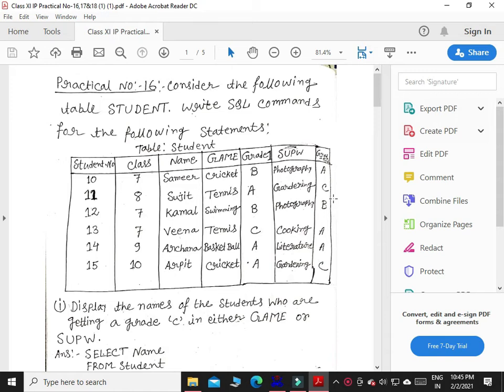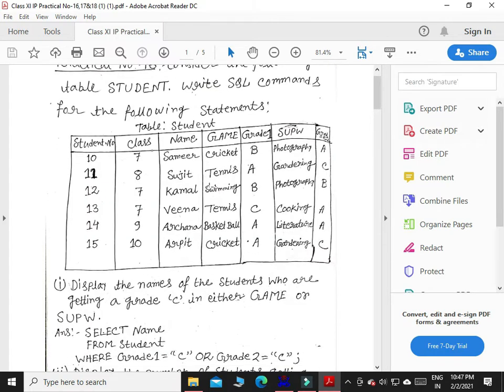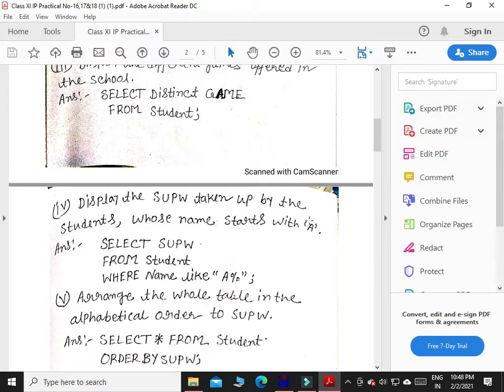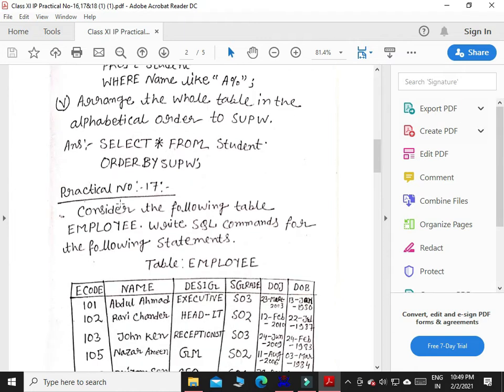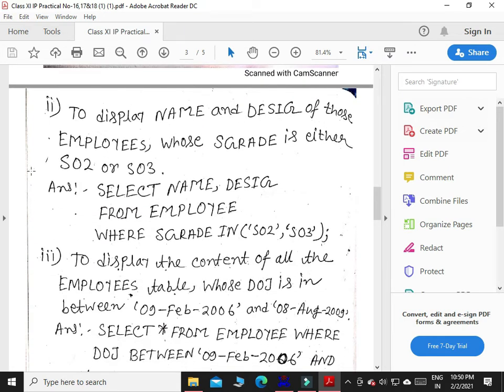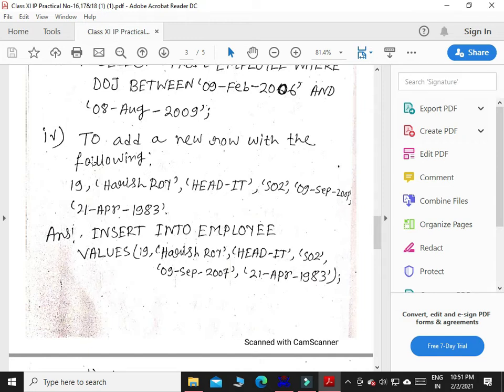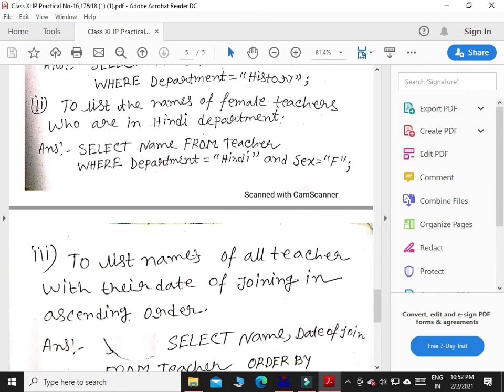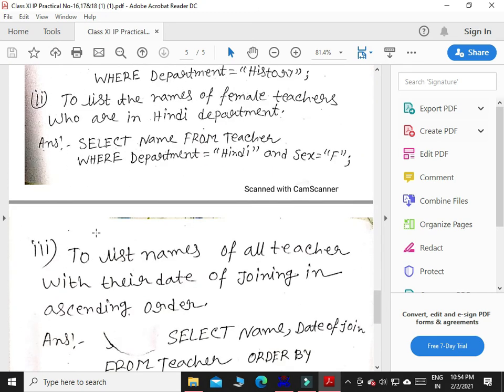Class-XI Subject-Informatics Practices Practical No-16, 17 & 18 (Class-16)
Class-11 Subject-Informatics Practices Practical No-16, 17 & 18 (Class-16)